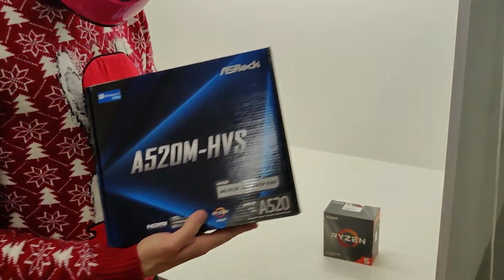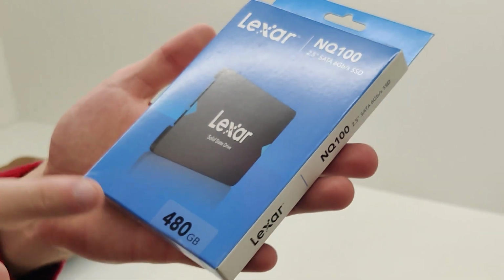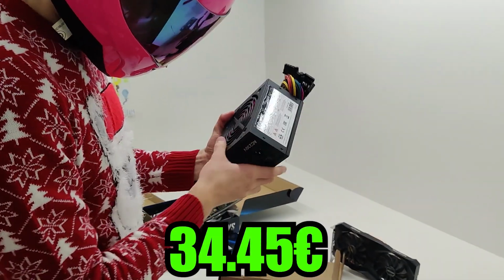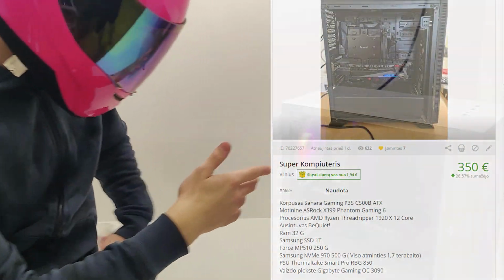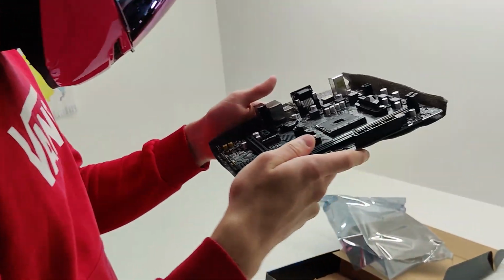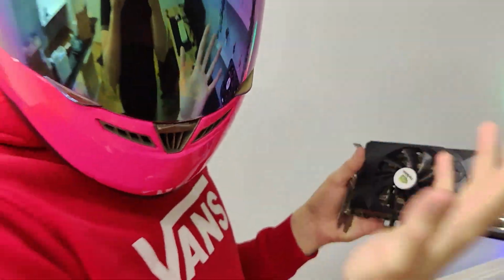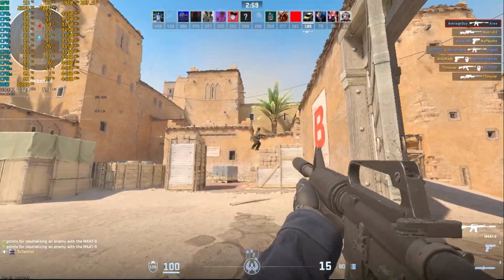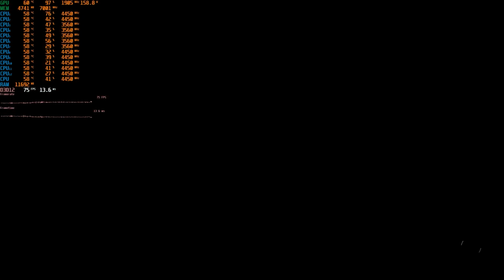The Best way to Build 500$ PC!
How hard it is to outperform a NEW $500 Budget PC?

Timestamps:
0:00 wtf I have on my table
0:15 The most boring cpu
0:44 Who buys these motherboards?
1:11 Other PC's sneak peek
1:19 The required amount of dedddiadded wham
1:37 New SSD (Preloaded with ransomware)
1:54 Cooling (Chilling)
2:17 Bro snuck in an RTX 4070 in there
2:52 Exploding PSU
3:15 Worst new case in existence
3:24 Skip this part
3:38 Scrapyard wars deleted footage
4:08 Best used CPU in 2023
4:44 Bro is joking, right?
5:31 Actually cool finds
5:42 The sketchiest RTX
6:13 Fanciest case under 40$
6:30 Alternate universes
6:55 Benchmarking is kinda boring
7:22 CS2 lobbies are pretty crazy
7:42 Warzone is broken as always
7:55 Casual walk on Starfield
8:14 So yeah...

Games tested:
Starfield 1080p Medium FSR On
Counter-Strike 2 (CS2) 1080p Low
COD Warzone 1440p Balanced, DLSS/FSR On
Fortnite 1080p Medium FSR/DLSS Off

PC 1 (New) Total Price paid: 497.25 Eur
Ryzen 5 3600 (Was possible to get a Ryzen 5 5600 and RX 6600, or Ryzen 5 5500 and RTX 3050, but chose to prioritize the graphics card because this Ryzen is still pretty decent)
16GB RAM
RX 6650 XT
480GB SSD

PC 2 (Kebab with mix sauce) Total price paid: 500 Eur
Ryzen 5 5600 (For the same price it was possible to get an i3-12100F, but chose not to because of extra cores in Ryzen)
16GB RAM
RTX 3060 Ti
1TB SSD